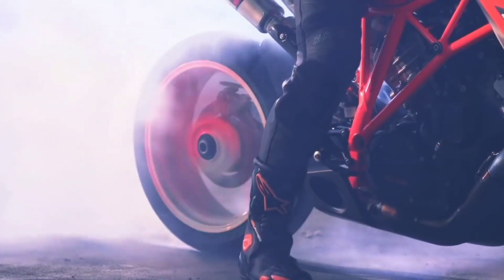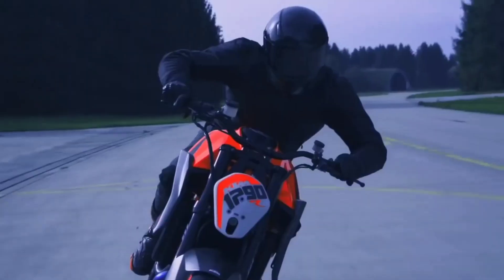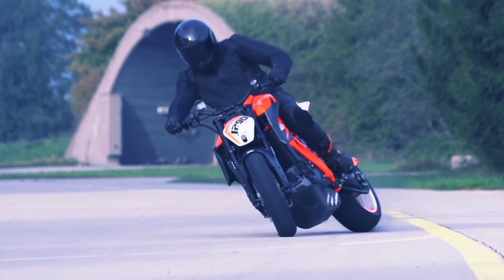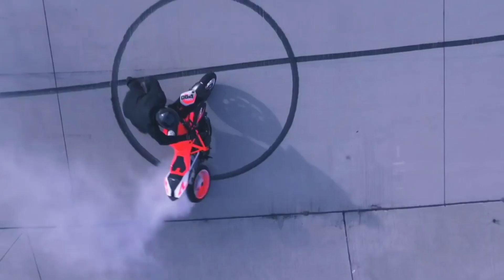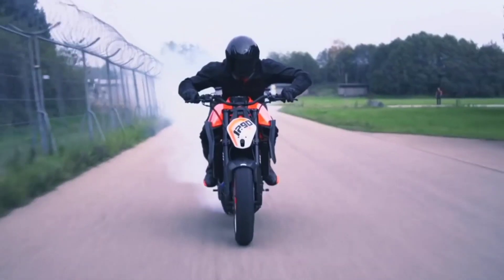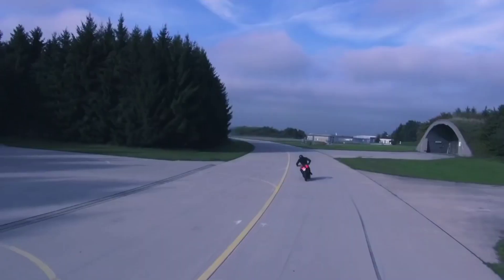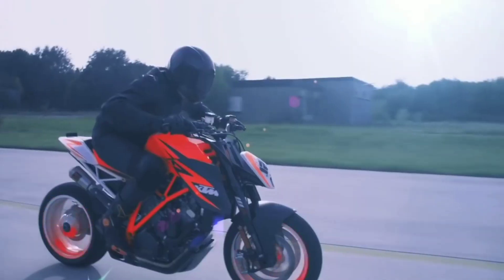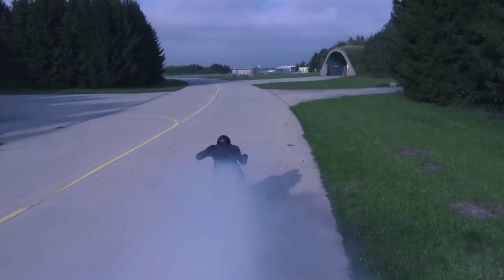vmkmotoride 2020 KTM 1290 Super Duke R; New details revealed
New teaser shows a test mule of KTM’s flagship sport-naked undergoing data-testing at a racetrack; video reveals new details about the bike.